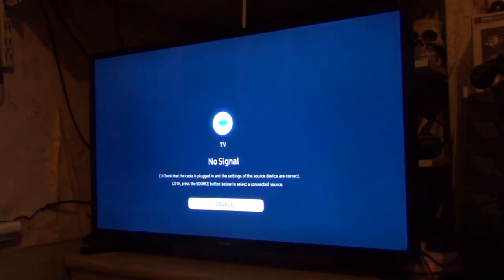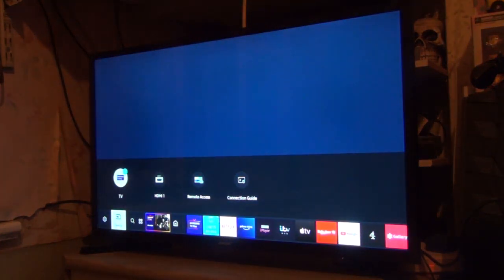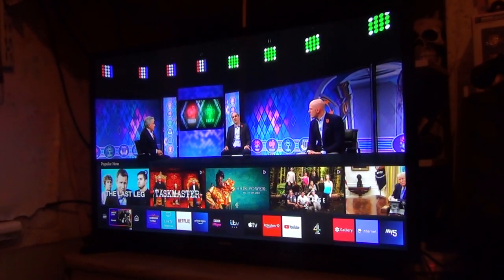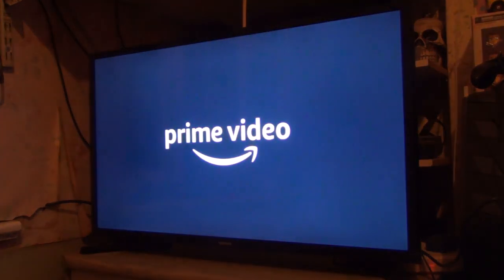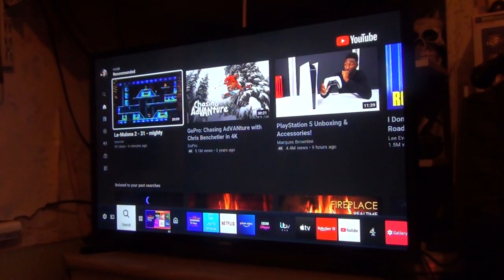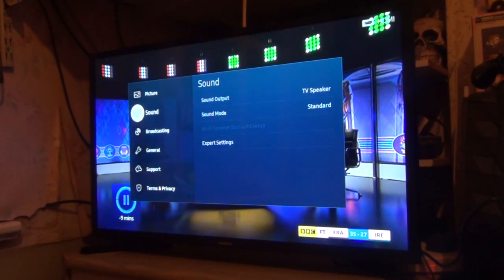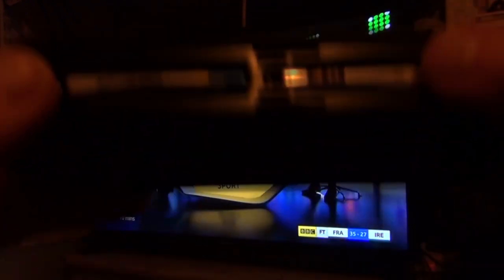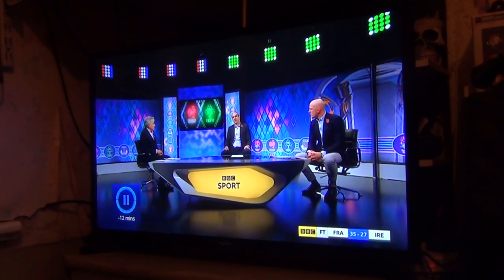Samsung T5300 32 Inch Smart TV Review